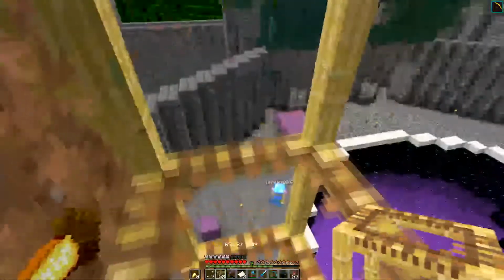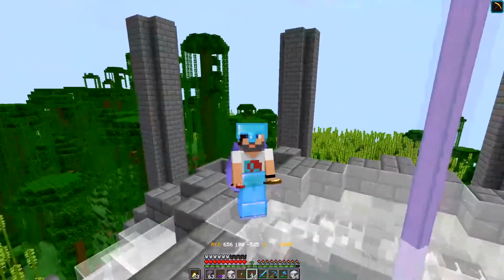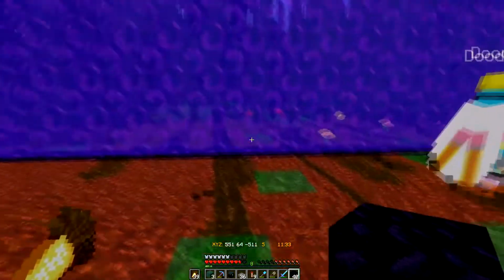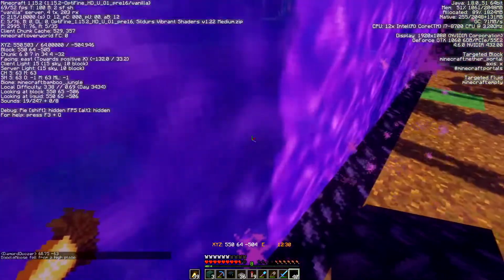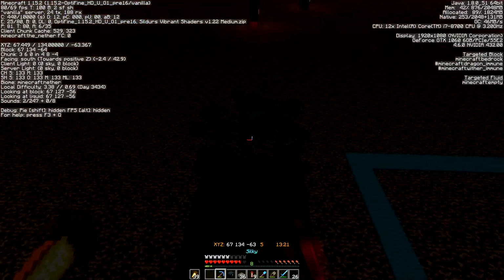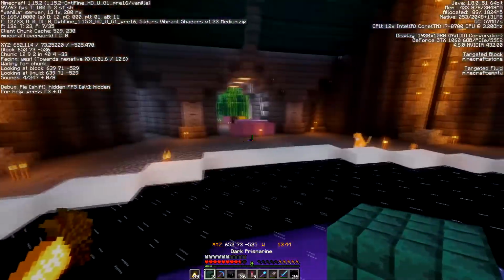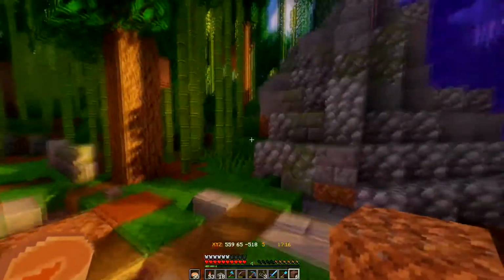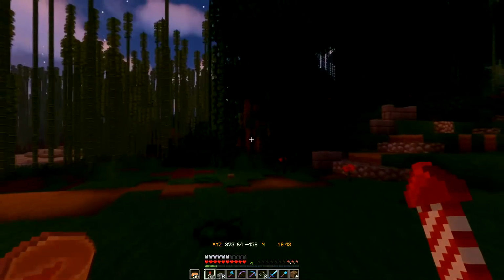S2|E8 Base progress and Stables!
DiamondDoozer, Whitetop8282, and Doodlemoose team up on building the main base roof and the Omega Portal. Afterwards, DiamondDoozer builds out a stable in the fishing district with some locked in place horses.